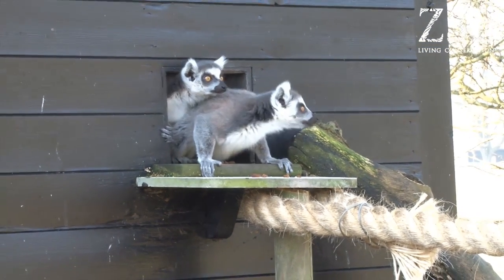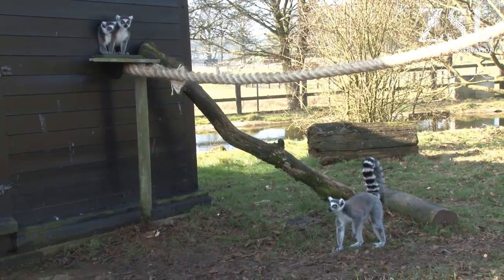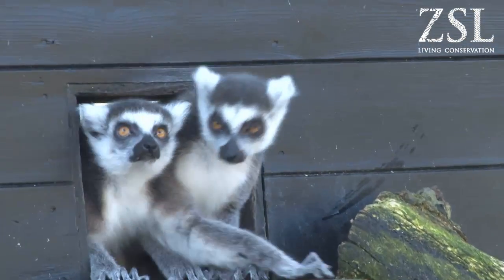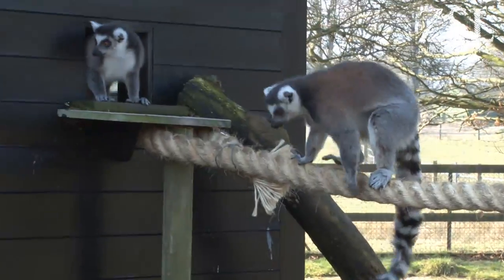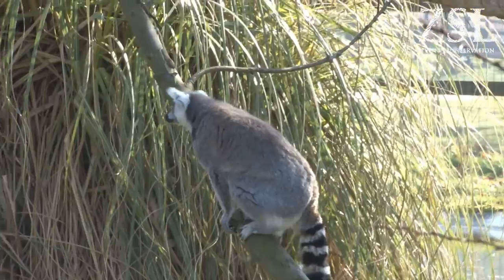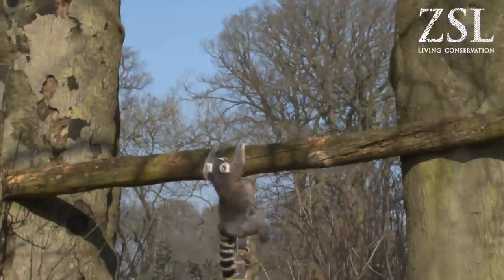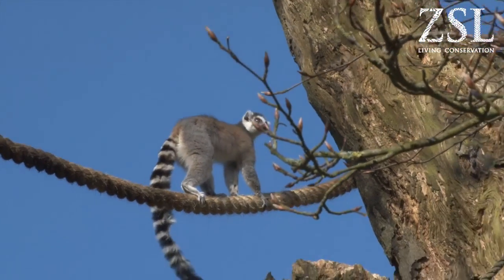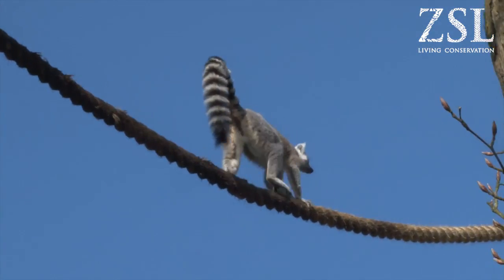Acrobatic new lemurs move in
A group of six new female lemurs have moved in at ZSL Whipsnade Zoo. See how these adventurous arrivals reacted to their new home.